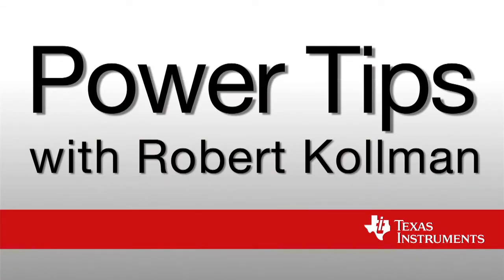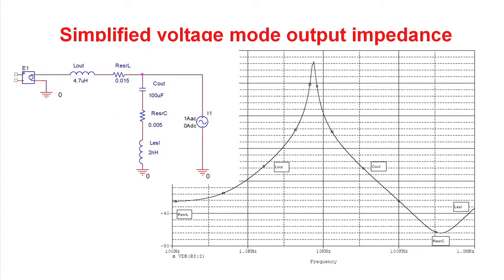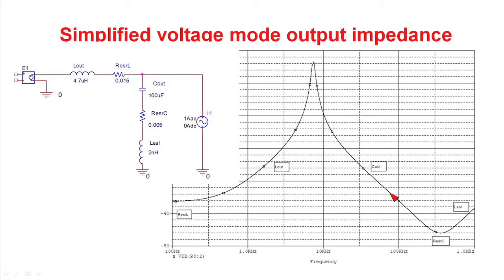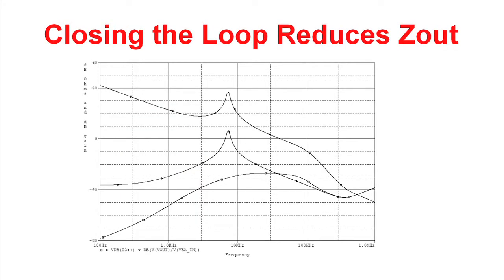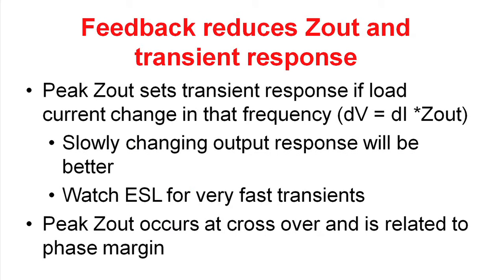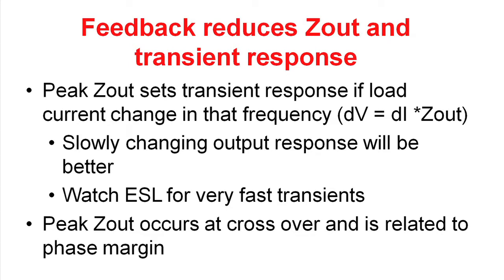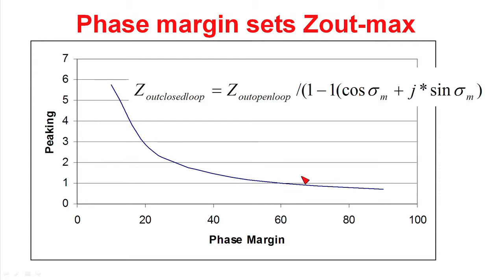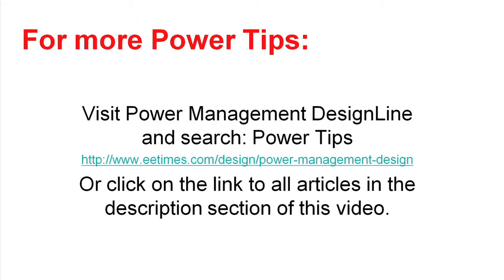Power Tip 10: Simply estimate load transient response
In this Power Tip video Robert Kollman shows how to estimate a load transient response. For the entire Power Tips article series, visit Power Management DesignLine and search: Power Tips